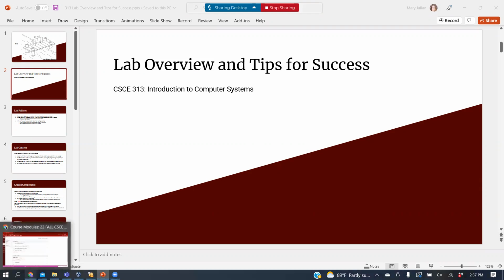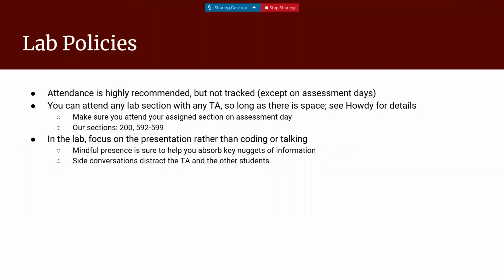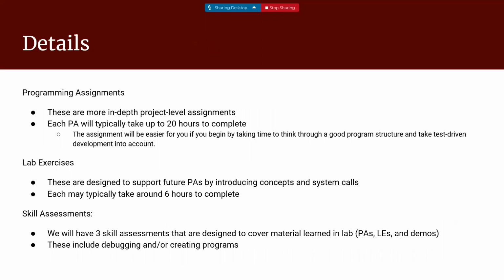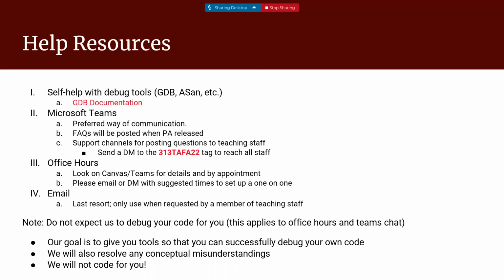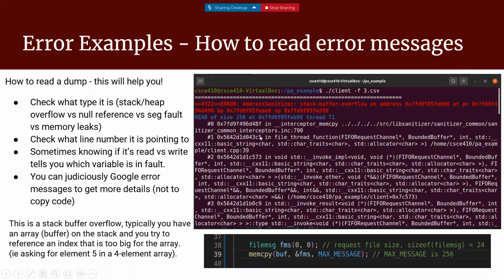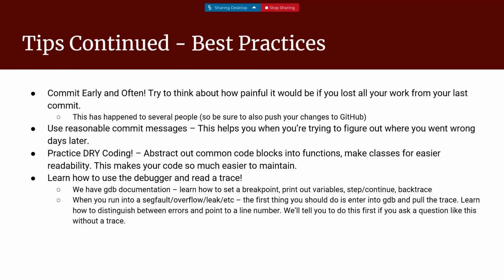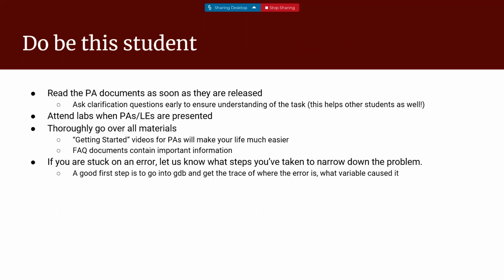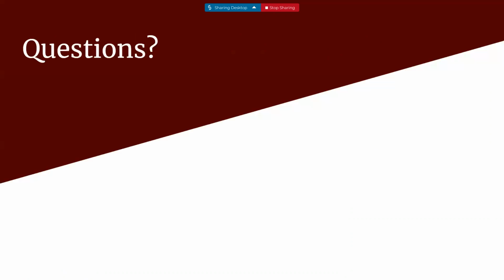Week 0 Lab Intro